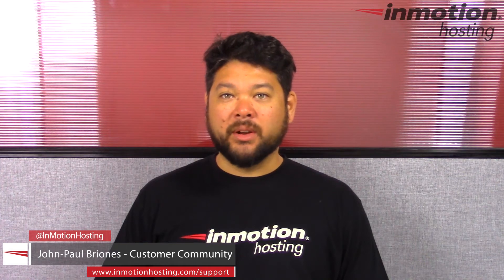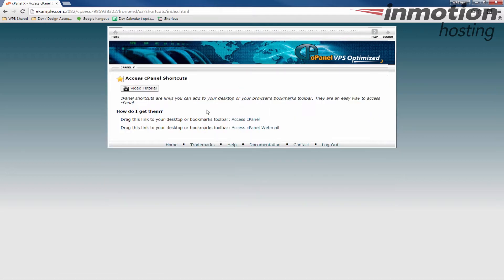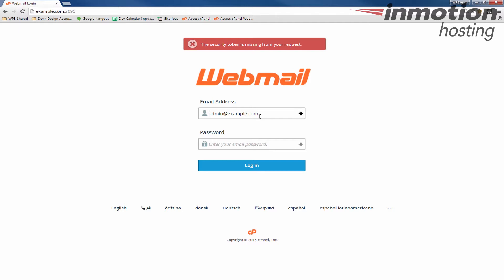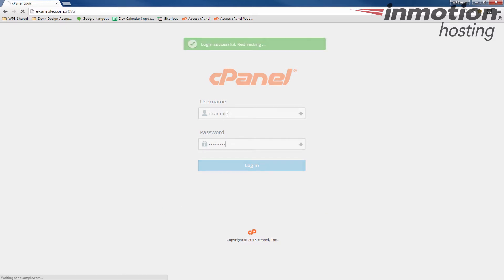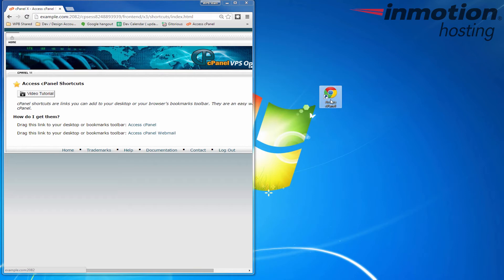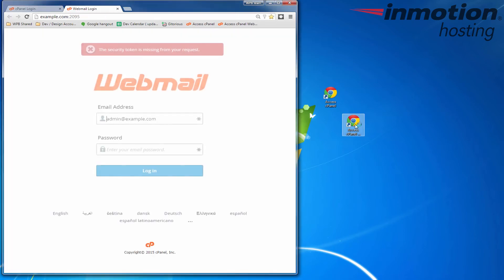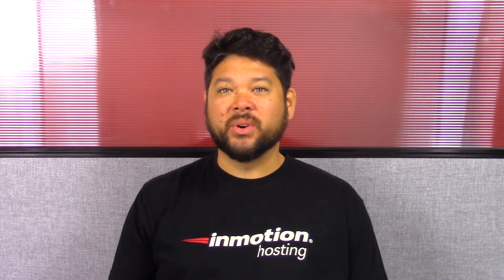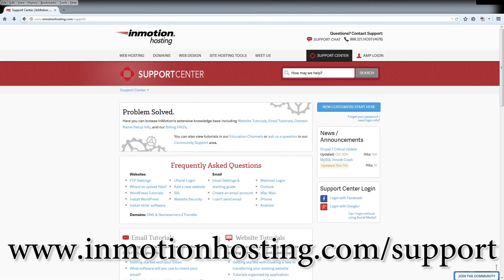How to use cPanel Shortcuts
Learn how to easily create shortcuts, and bookmarks to your cPanel and Webmail Login pages. This makes it easier to access and return to your cPanel and Webmail interfaces. Here is a brief description of the steps:
1. Login to cPanel.
2. Click the "Shortcuts" button in the "Preferences" section.
3. You will see the available Shortcuts listed. Drag and drop them into your desktop to create a shortcut, or into your Browser to create a Bookmark. In my tests I am using Google Chrome.

Read more in our full guide: How to Use cPanel Shortcuts